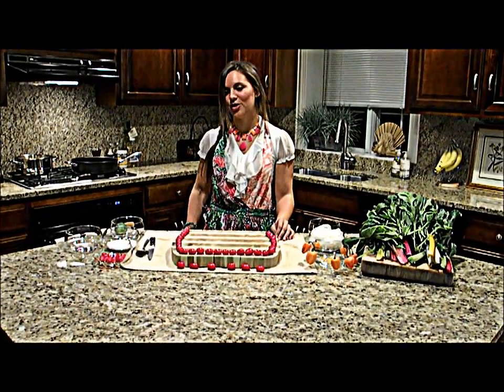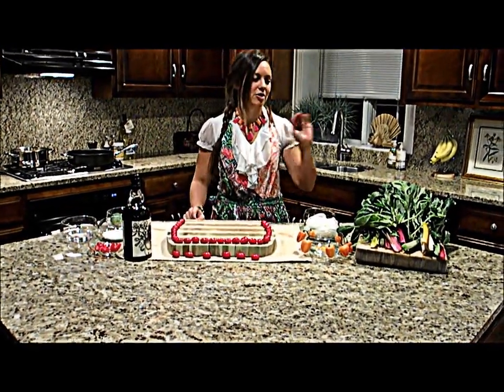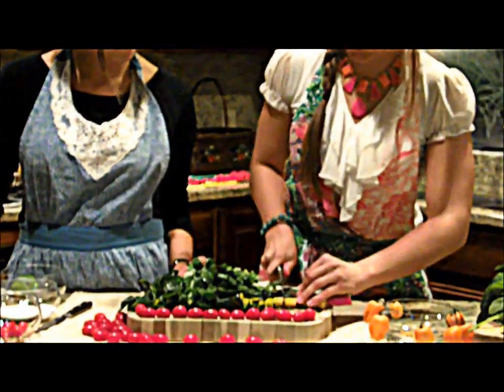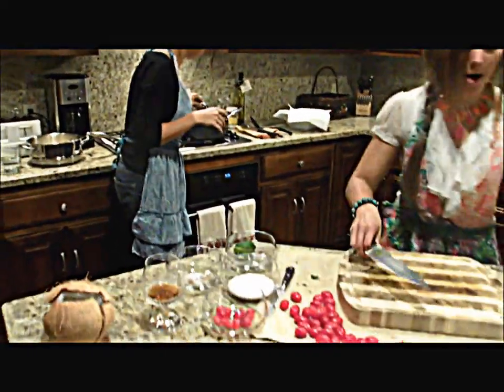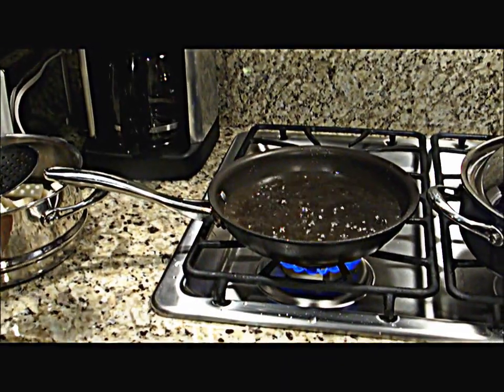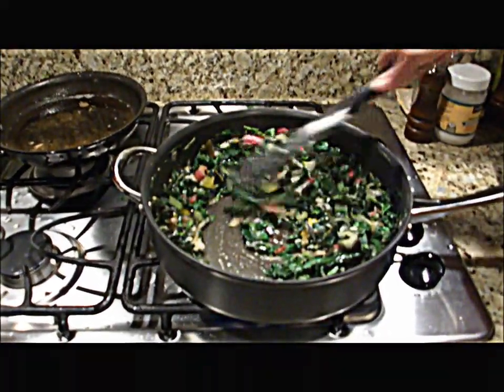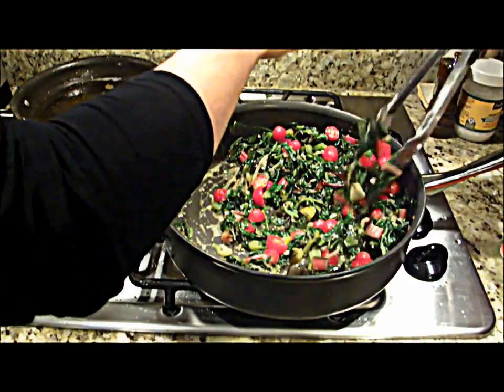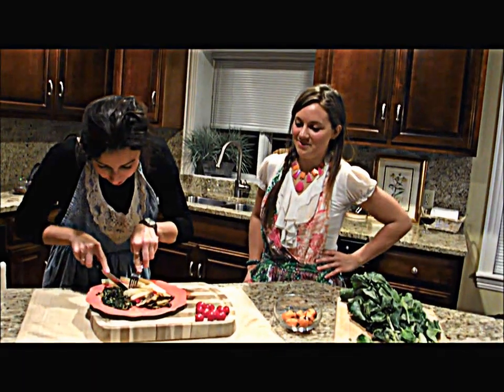Kaitribbean Cuisine Final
Cultural Foods Project Upload Ben U